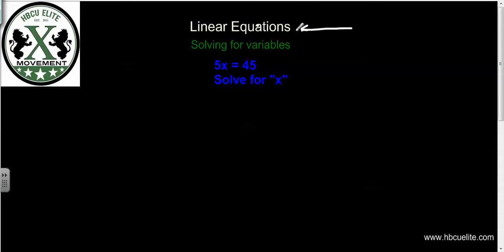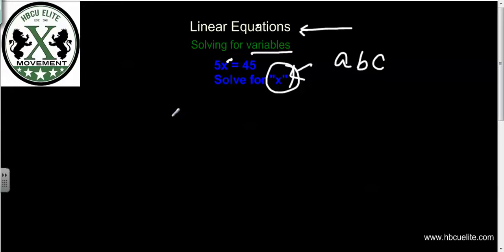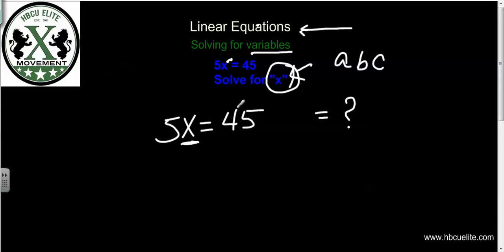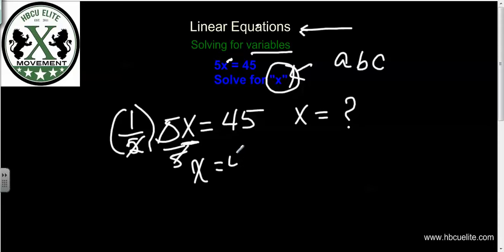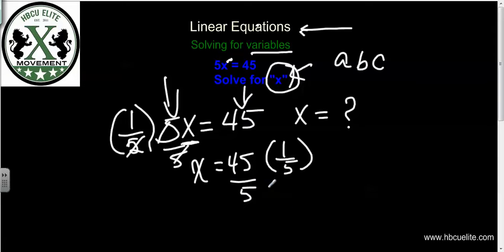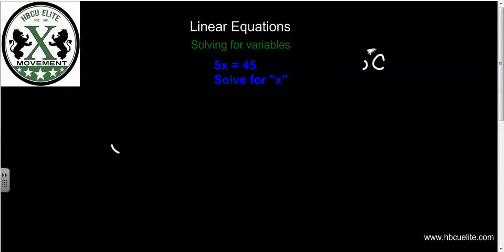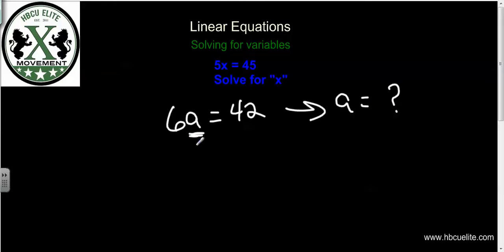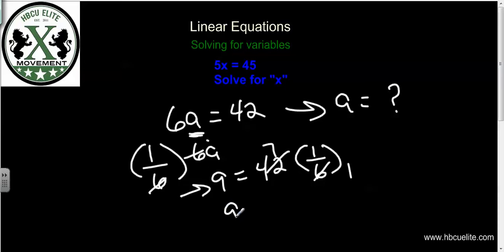Linear Equations: Solving for Varialbles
A former Broker and Radio Executive, CEO and Founder, Anthony Johnson is responsible for the eLearning website HBCU Elite The purpose of the website is to raise the graduation and retention rates of HBCUs. As a entrepreneur and business professional, AJ's client's list have included Apple Co., Wrigley's, and Arista. AJ specializes in the product innovation, strategic management and market positioning, brand sustainability,media placement, and SEO. planning.AJ is a graduate of Texas Southern University and Boston University's Graduate Program in International Marketing Management (2013).